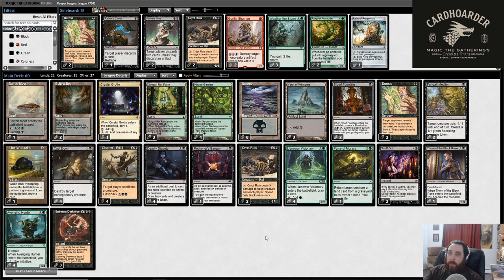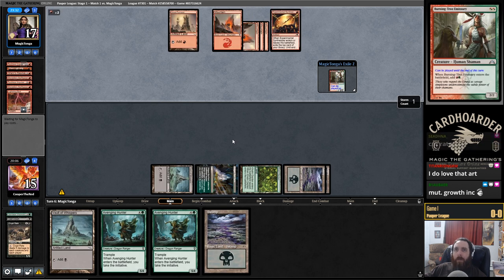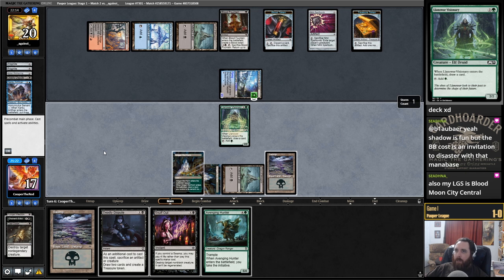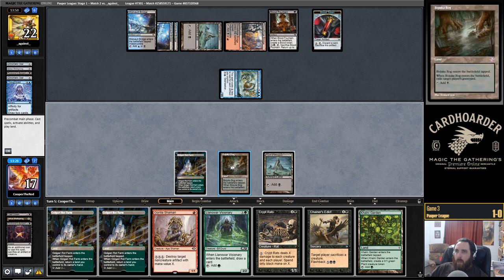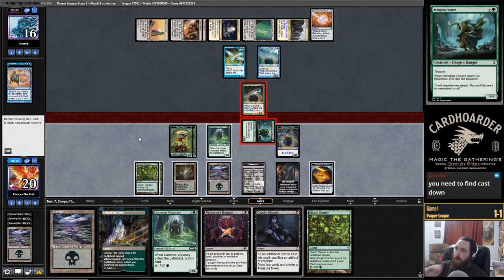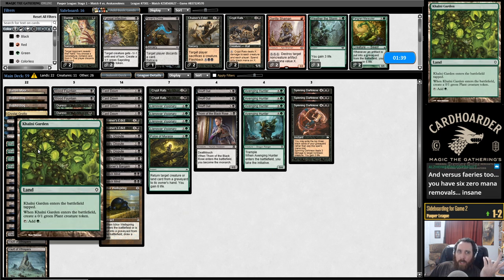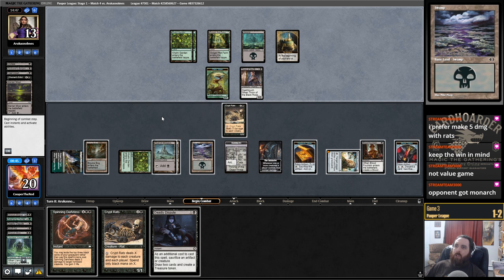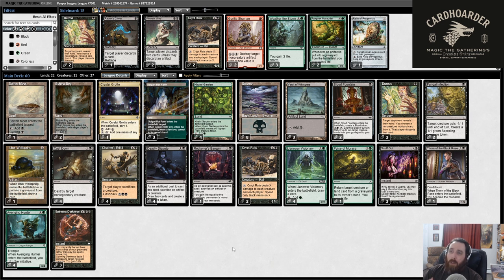Pauper MtG: Black Garden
There's more than one way to play swamps

Time stamps
0:00 Intro
Match 1 14:31 Red
Match 2 34:40 Affinity
Match 3 1:10:30 Tron
Match 4 1:30:20 Black Garden
Match 5 2:04:30 Burn
Outro 2:18:24